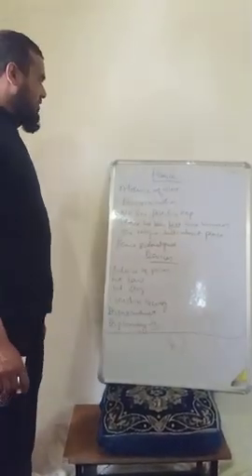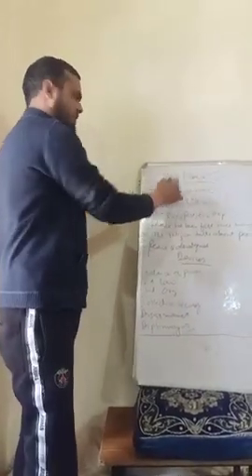Concept of Peace (Class 11th)